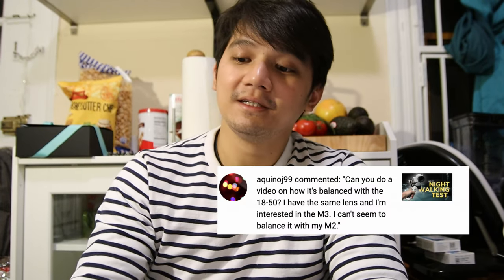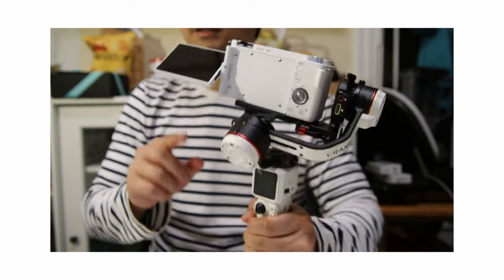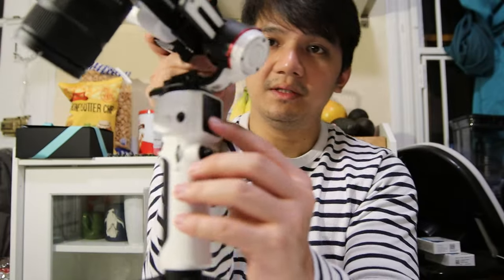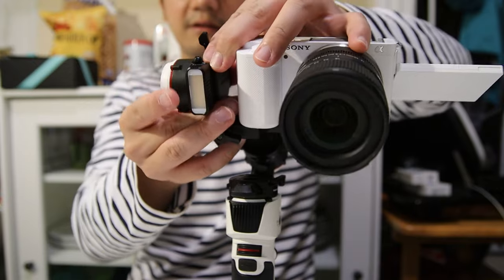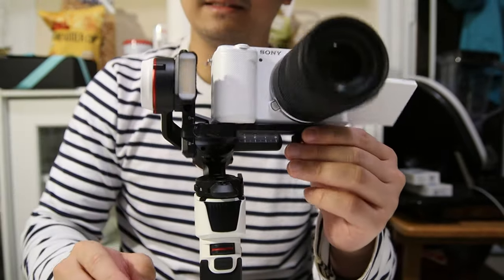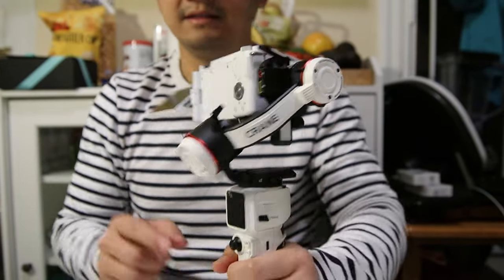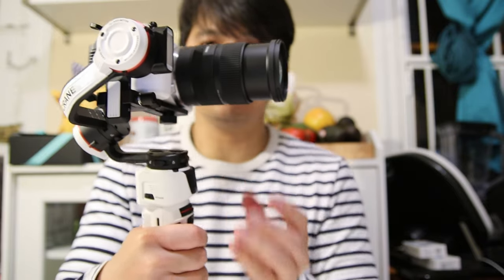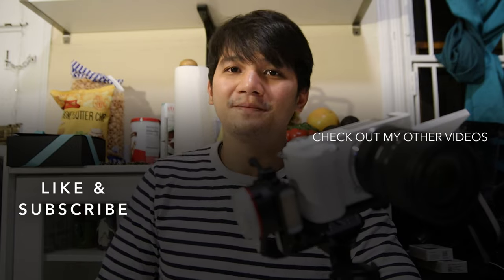How to Balance the Zhiyun Crane M3 with Sony ZV-E10 and Sigma 18-50mm F/2.8 Gimbal Setup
I demonstrate how to balance the Sony ZV-E10 with the Sigma 18-50mm F/2.8 lens for Sony E-mount APS-C mirrorless cameras on the Zhiyun Crane M3 gimbal for mirrorless cameras in this Nomadic Filmmaker gear video.

00:00 Intro
00:15 Quick Release Plate
01:10 Set Up the Camera
01:41 Mount the Camera
02:11 Prepare the Gimbal
02:46 Tilt Axis - Leveling
03:35 Tilt Axis - Balancing
05:19 Roll Axis
07:22 Pan Axis
08:55 Check Gimbal Balance
10:19 Usage Tips

--- GEAR ---
• Sony ZV-E10 - (USA) | (Philippines)
• Zhiyun Crane M3 - (USA) | (Philippines)
• Sigma 18-50mm F/2.8 - (USA) | (Philippines)